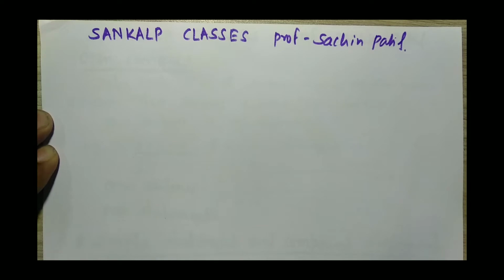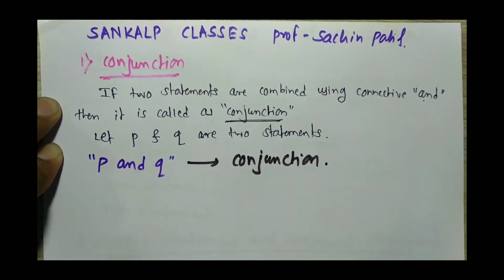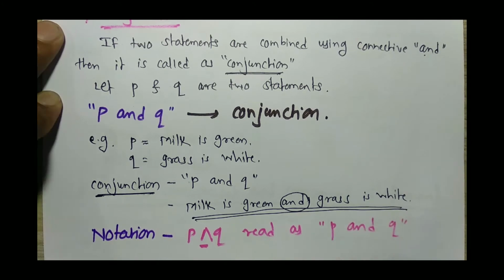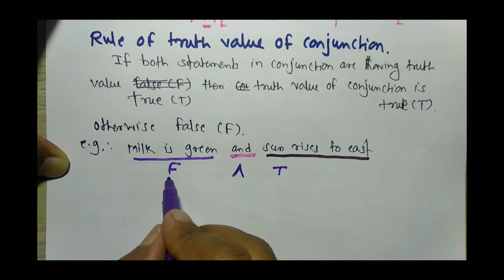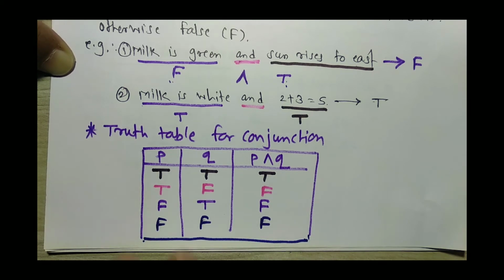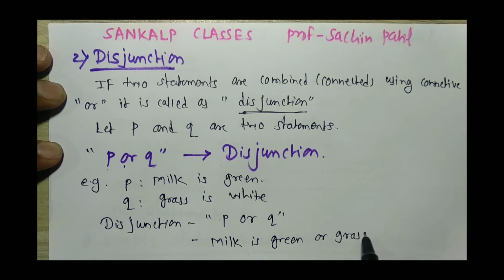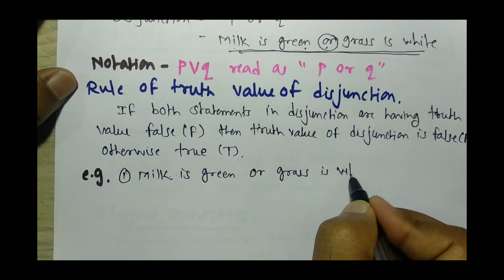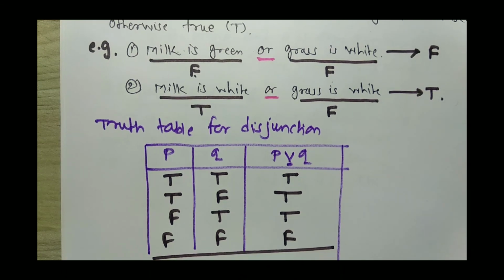Mathematical logic (conjunction and disjunction)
This video gives complete knowledge of conjunction and disjunction, rules of truth values of conjunction and disjunction with truth table